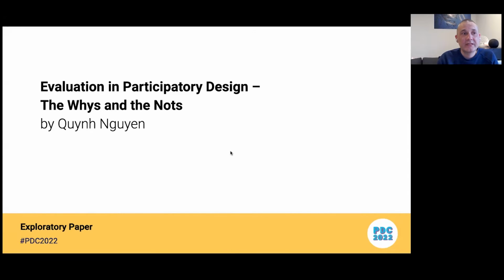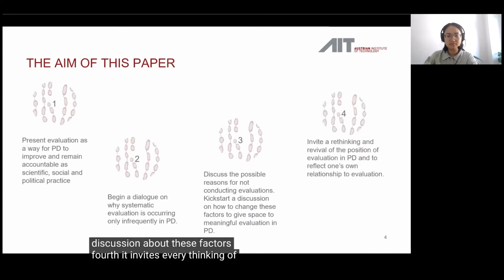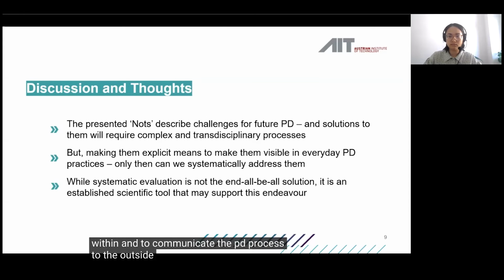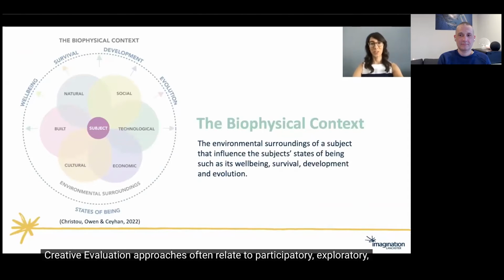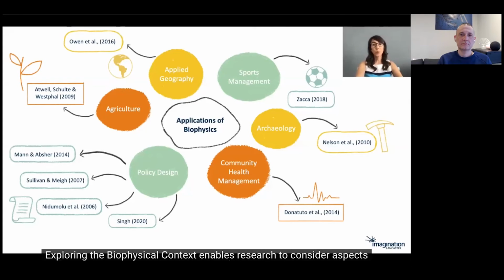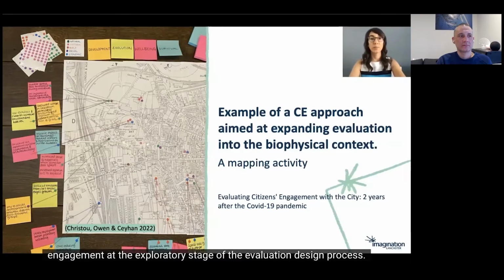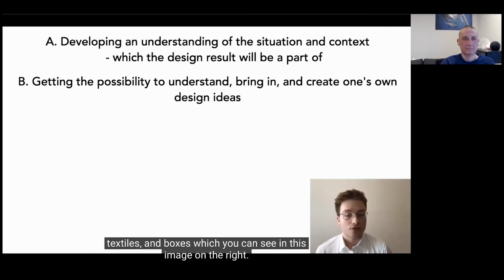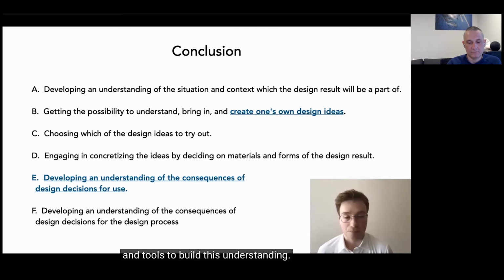PDC22 EP14 | Accountability, Inclusivity and Choices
Exploratory Papers Session 14 featuring:
- "Evaluation in Participatory Design – The Whys and the Nots" by Quynh Nguyen
- "Expanding Evaluation Design Towards the Biophysical Context" by Elisavet Christou, Violet Owen, Pinar Ceyhan
- "Design decision competence: Supporting user participation in design decisions" by Harald Maartmann-Moe, Heidi Bråthen, Suhas Govind Joshi, Tone Bratteteig